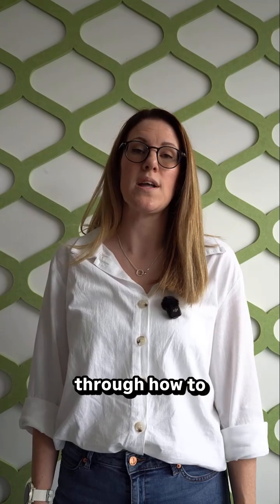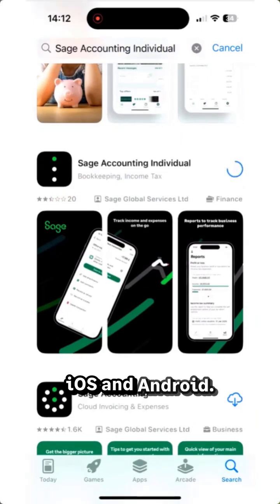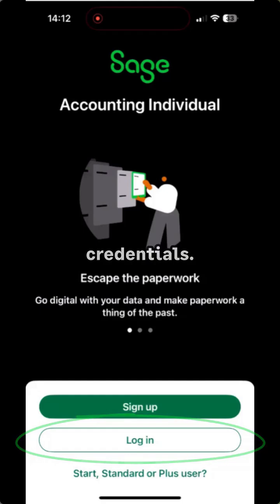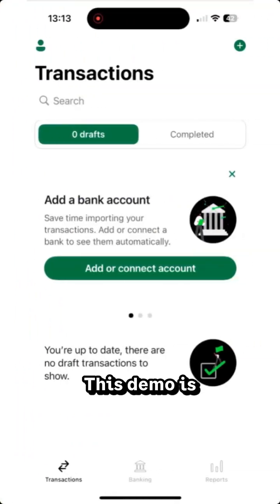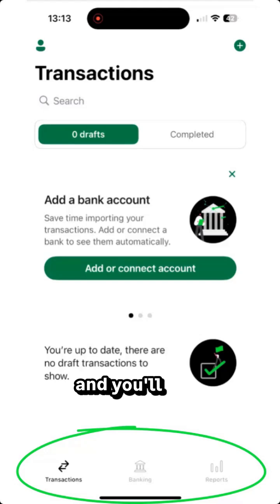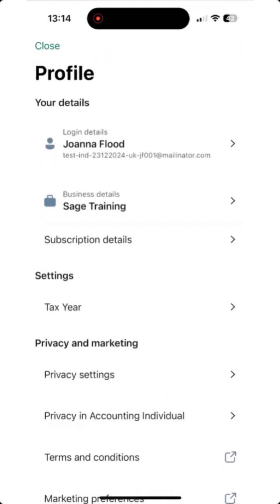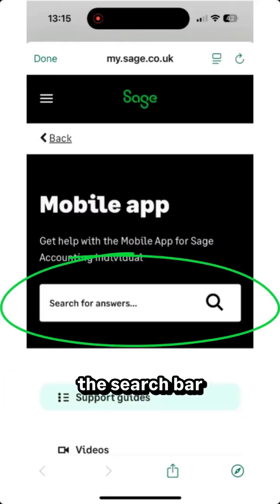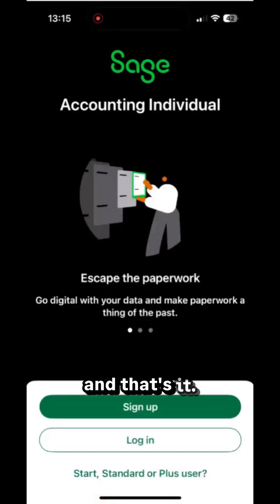Sage Accounting Individual (UK) Mobile App - Get Started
Getting started with the Sage Accounting Individual Mobile App has never been easier 📱✨. In this quick tutorial, I’ll walk you through the basics so you can start managing your finances on the go.

👉 Perfect for freelancers, small business owners, and anyone looking to simplify their accounting.
✅ Easy setup
✅ Mobile-friendly
✅ Stay on top of your money anytime, anywhere